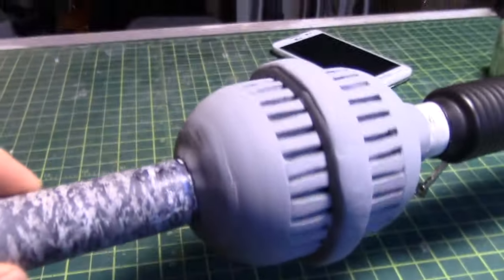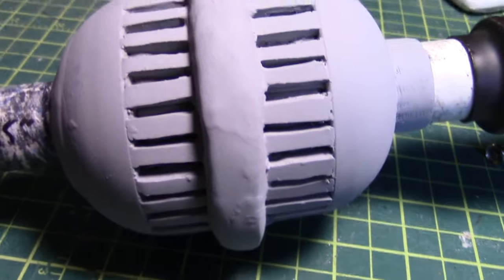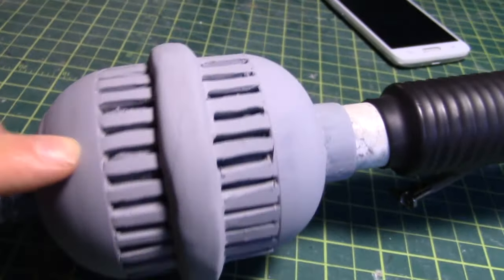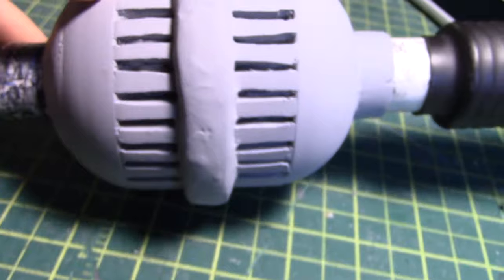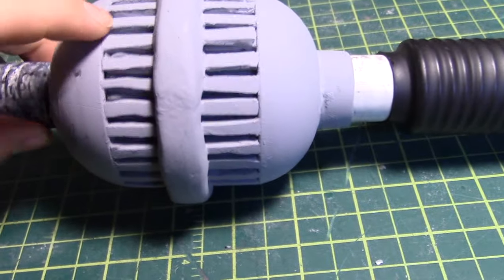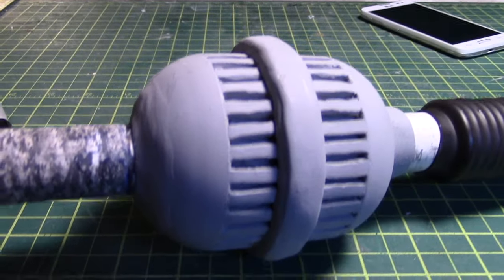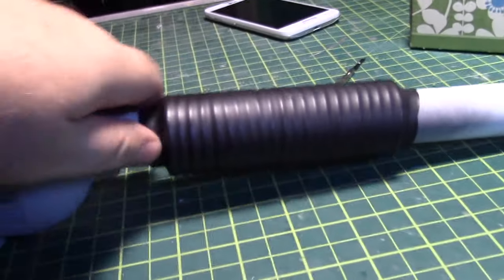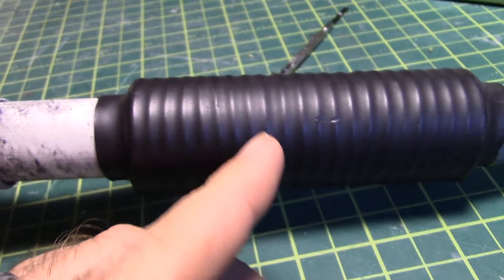VibroAxe 11D: Bubbler Notes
The idea is to make this staff modular and transportable.  With a pvc tube outside and a wooden dowel inside, this makes things very easy.  The largest part should fit into a suitcase for luggage, therefore the largest parts conveniently top-out at 18".

This video finds the project well along and past a major hurdle, such as it was.